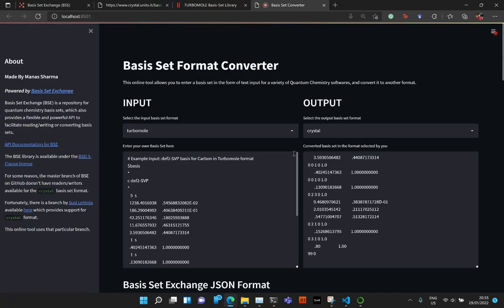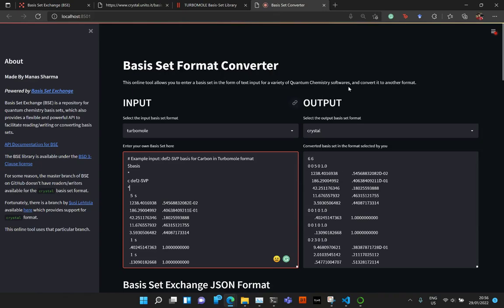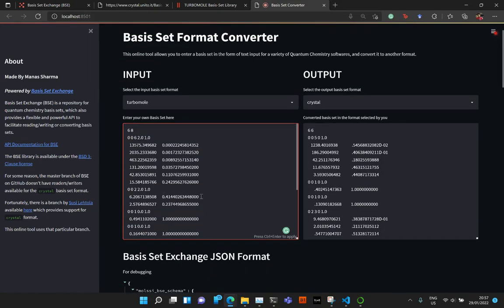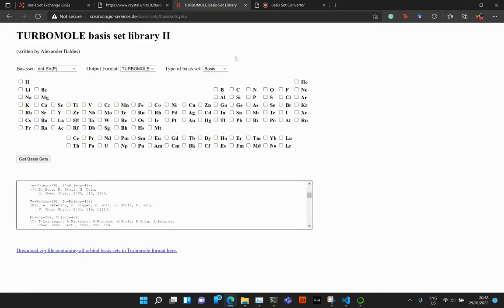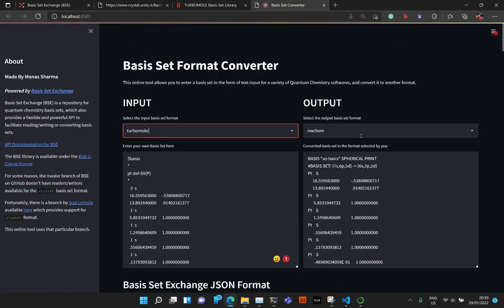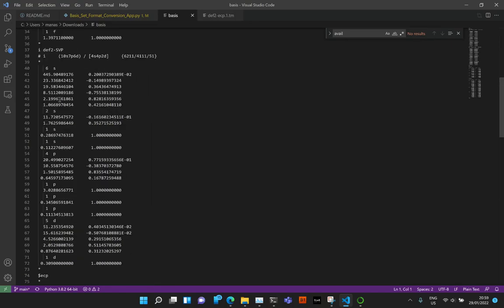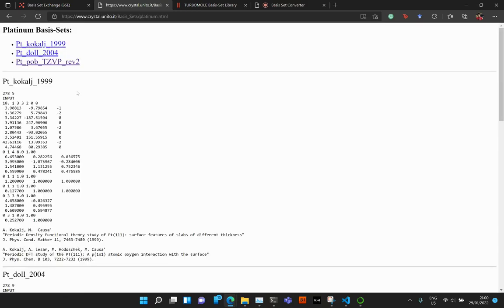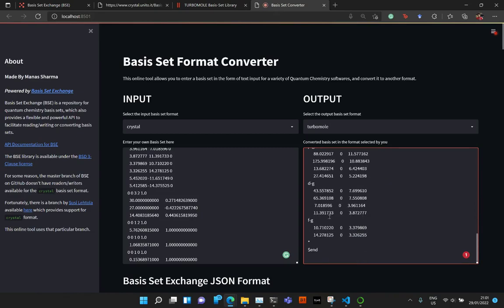How to convert a basis set from one format to another? [TUTORIAL]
In this tutorial, I provide a demo of a Python Web Application that I created for inter-conversion between various basis set formats used by different Quantum Chemistry Softwares.

The source code of the web app is available at my GitHub repo

The main motivation behind creating the tool was to convert the Crystal basis sets and ECPs to Turbomole format. The tool/web app was created in the group of Prof. Dr. Marek Sierka by Manas Sharma

Supported formats:
1. Turbomole
2. Crystal
3. MolPro
4. QChem
5. NWChem
6. Orca
7. Gaussian
8. Dalton